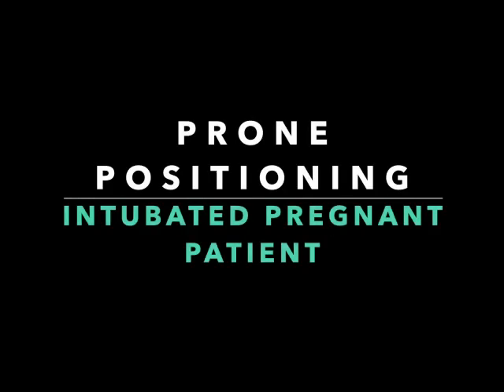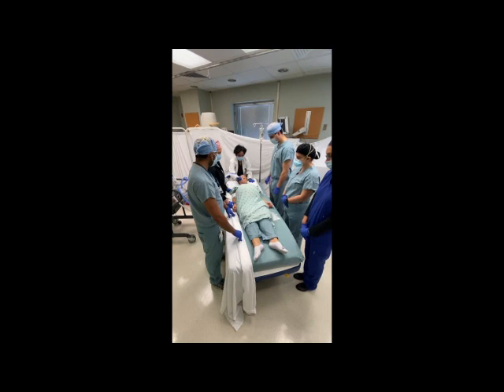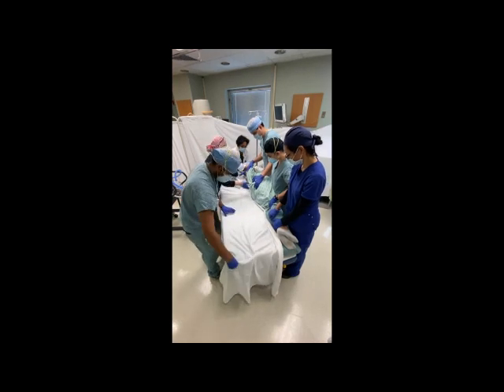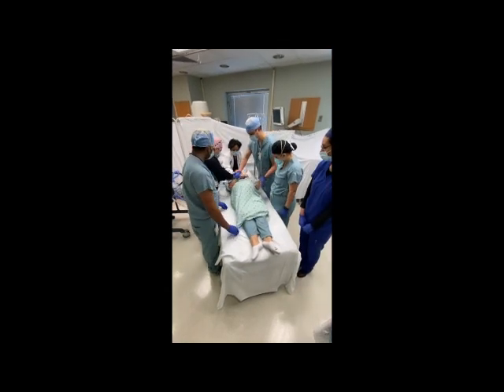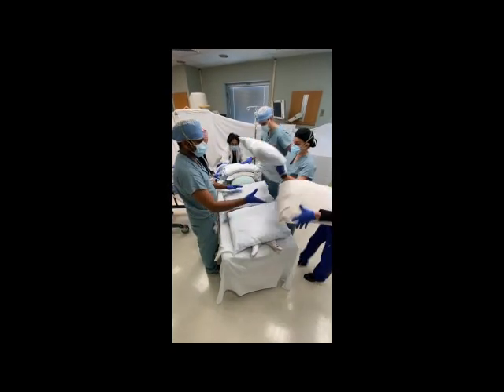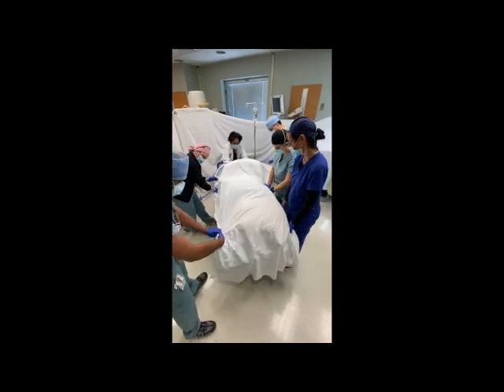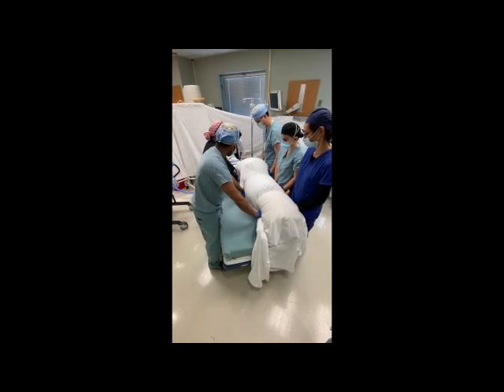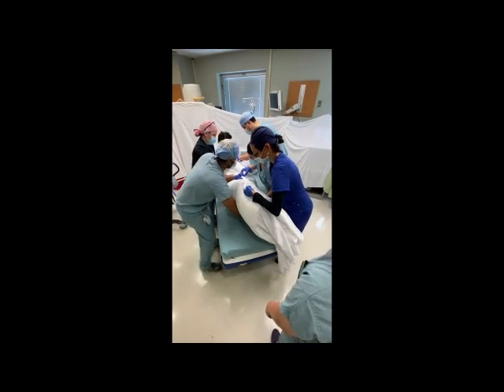Prone positioning in intubated pregnant patient.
Created by Mary Catherine Tolcher, MD, MSc and Jennifer R. McKinney, MD, MPH. Used with permission.